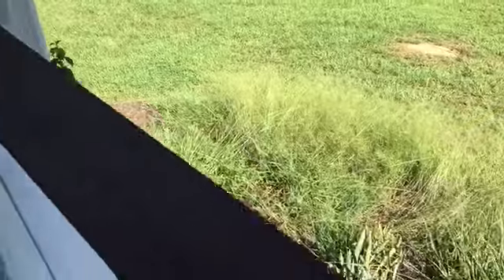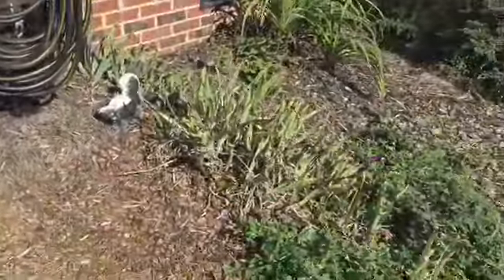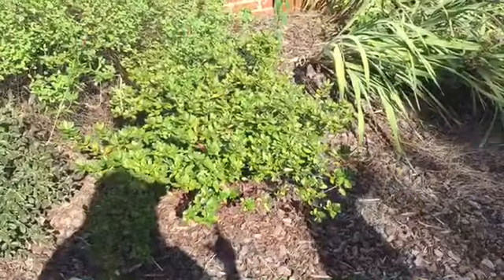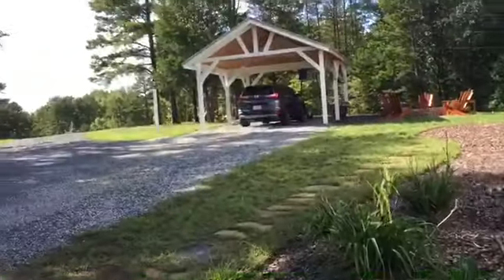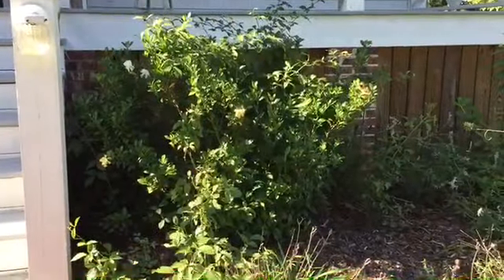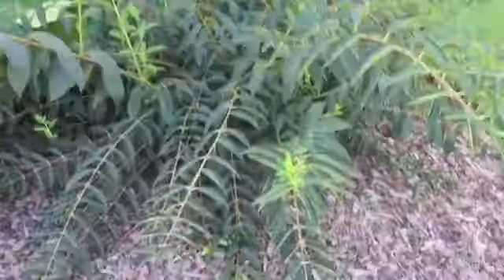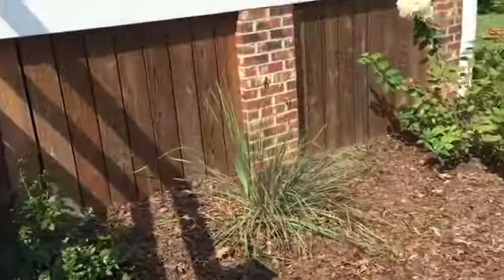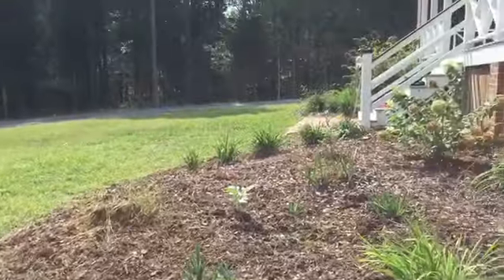Garden Party Part 1 | Pulling weeds | What is the plan?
A brief look at the plan we have to redo our flower beds. Starting with pulling weeds! This is part one to I don’t know how many more parts!